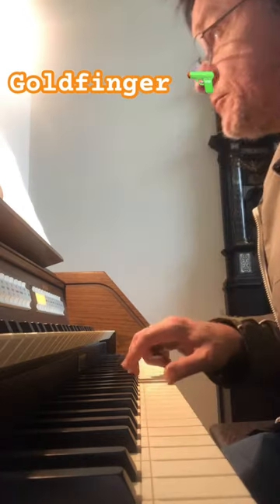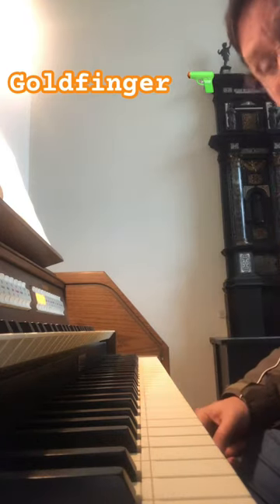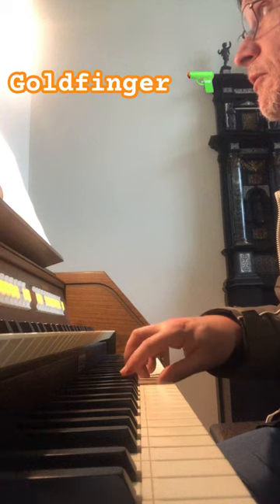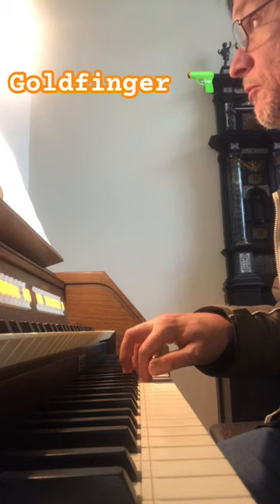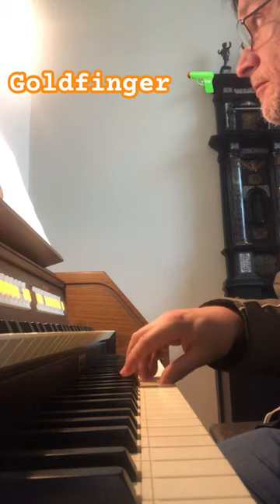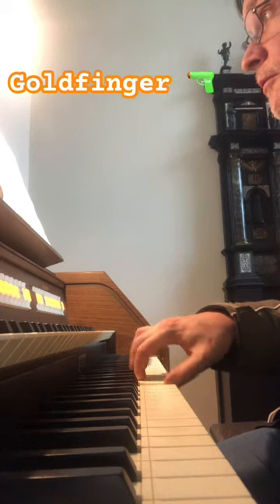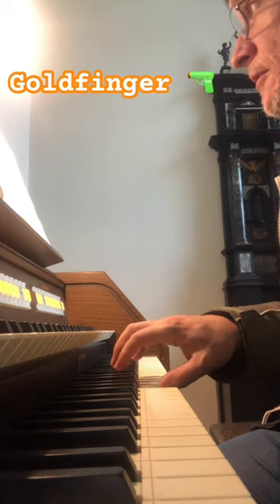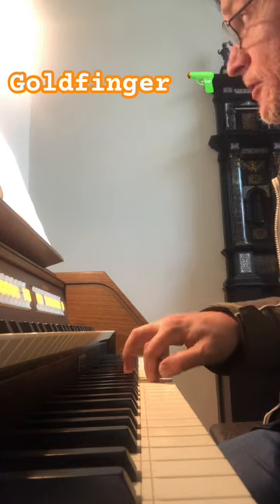🔫 The Man with the Golden Pinky - Solace - Organ Bond Shorts 26!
Organ Bond Shorts 26! Pipe Organ Music with a Distinct Bond Theme! Learn to use Correct Fingering to Church Hymns!

”Jesus gives Solace”, German New Year’s Prayer from the 1600’s, although the tune is likely French dating from the mid 1500’s. Inspirered by Saint Augustine, Roman Bishop (Hippo, North Africa)m 400’s.